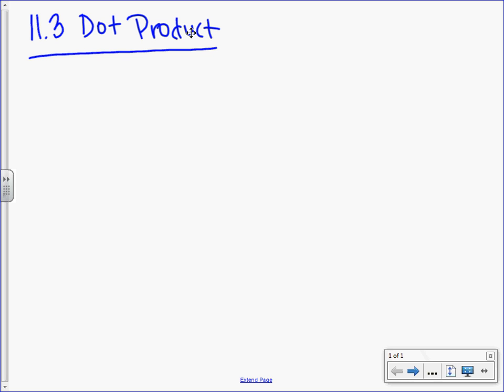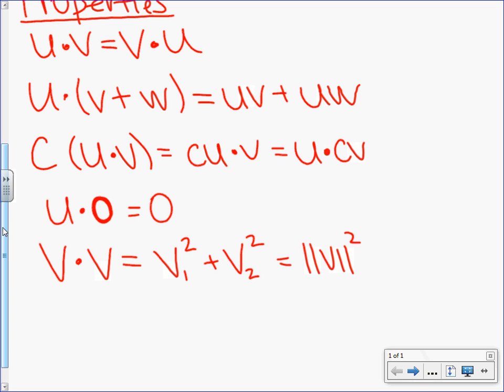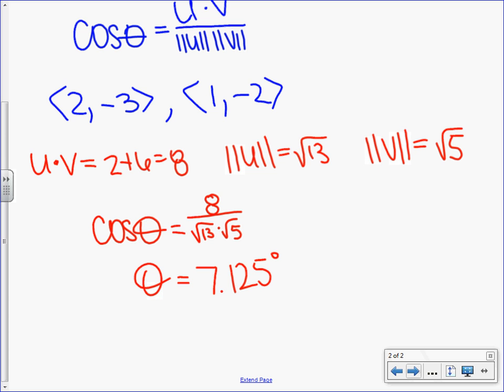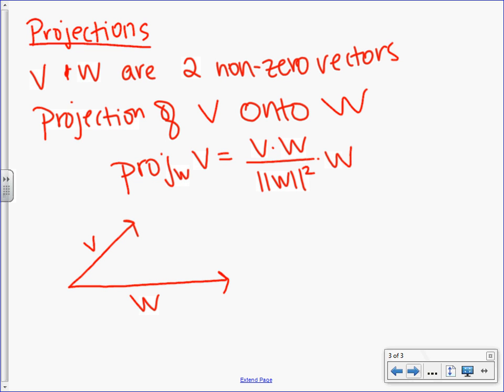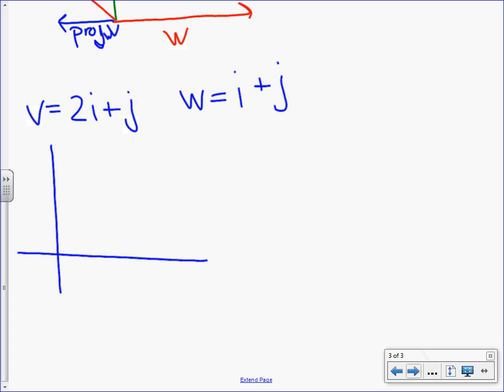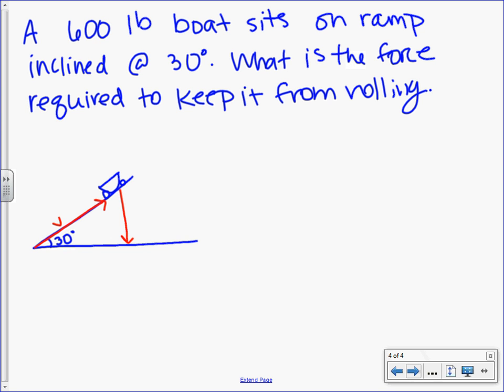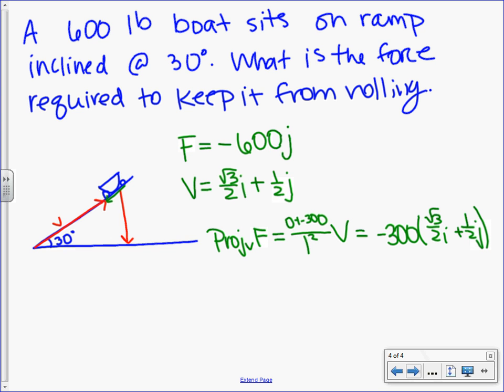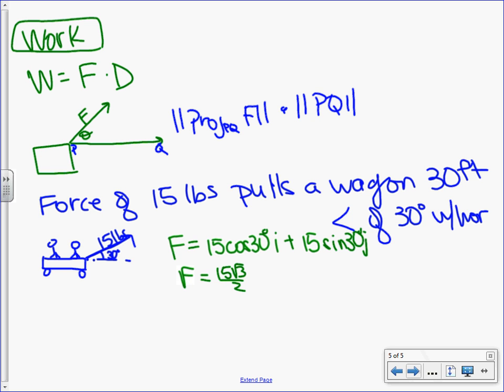11.3 AP Calc BC